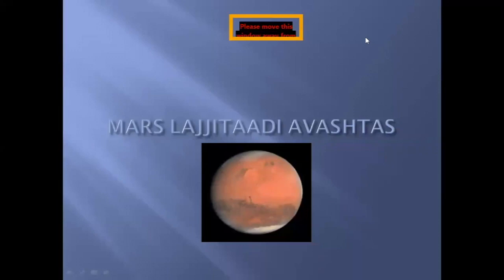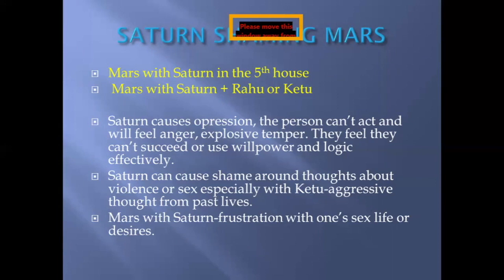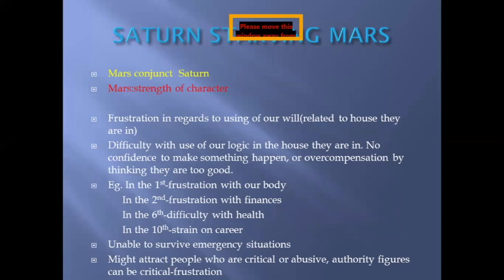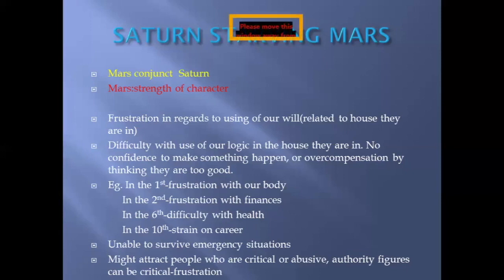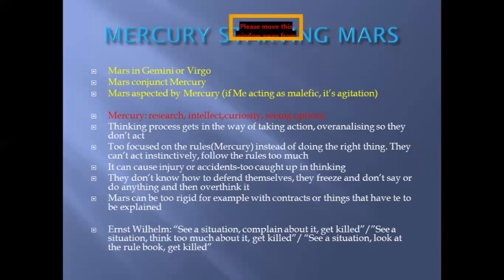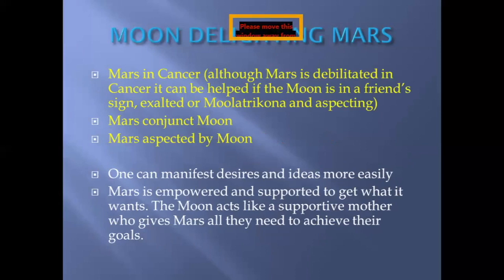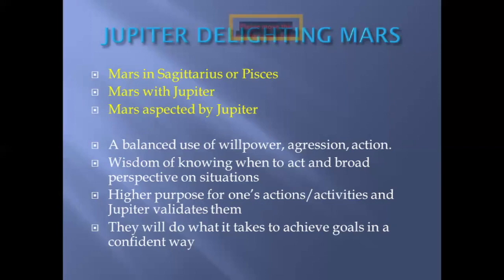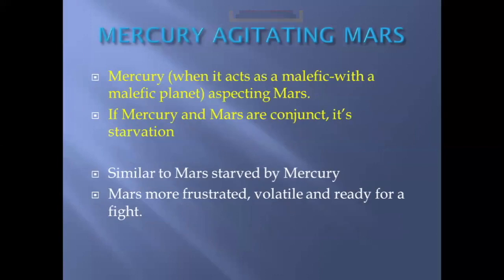Mars' Most Important Astrological Combinations - Mars' Lajitaadi Avashtas